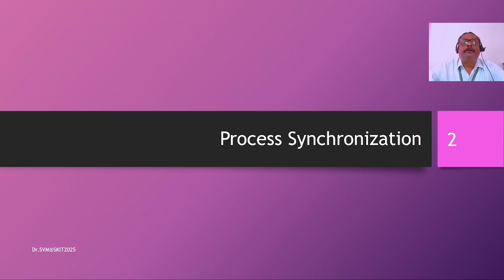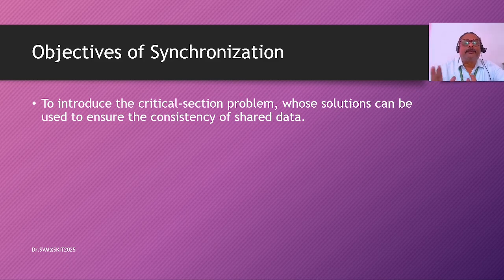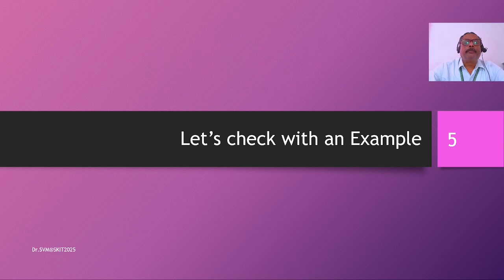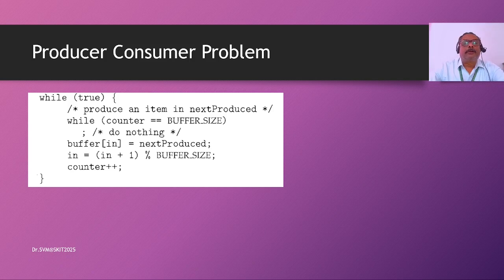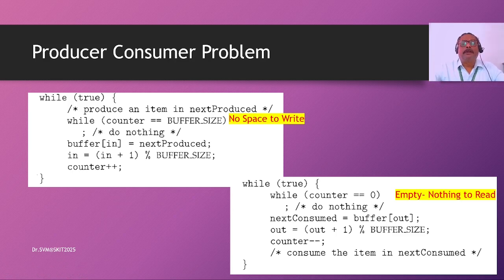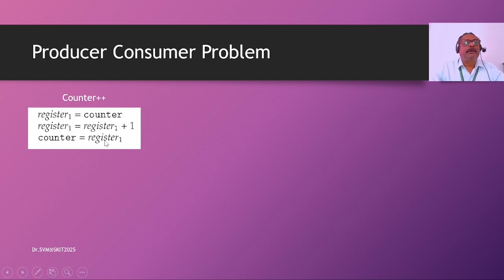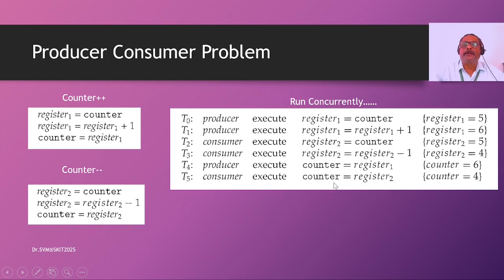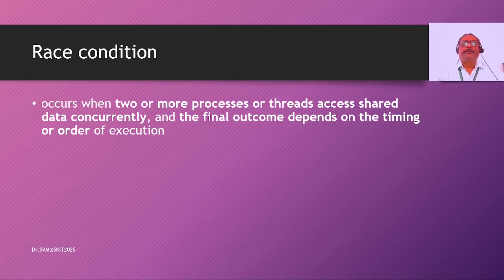OS 3 1 Introduction to Process Synchronization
This introductory video on module 3 discusses when multiple processes/threads compete to get the access of the shared resource concurrently, how inconsistency is created.